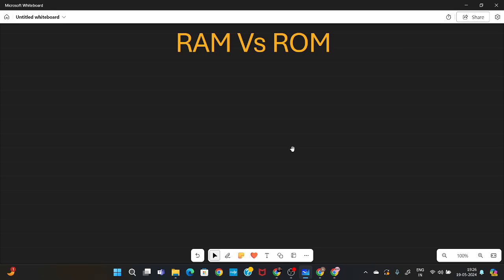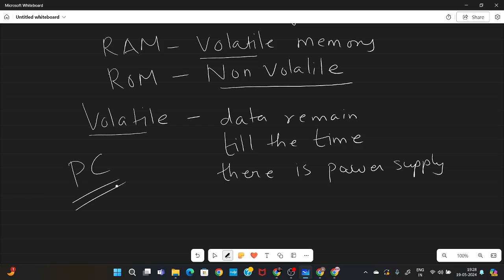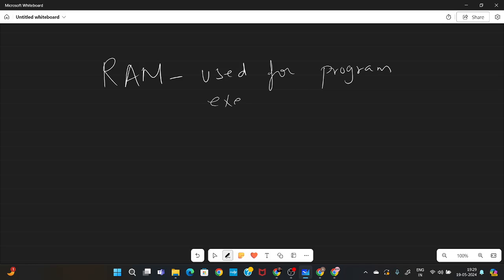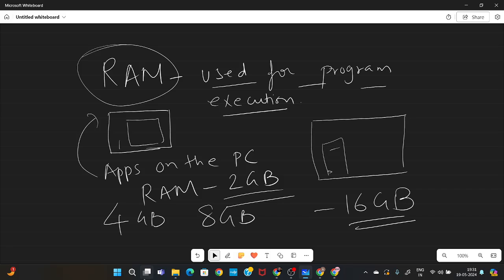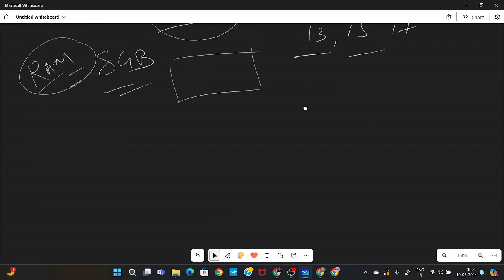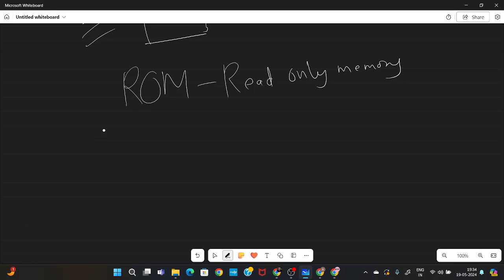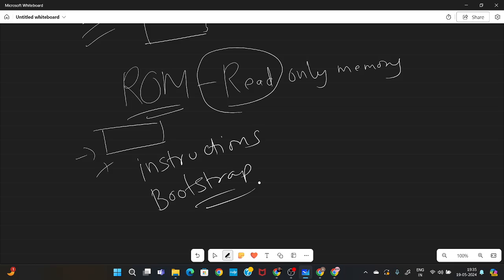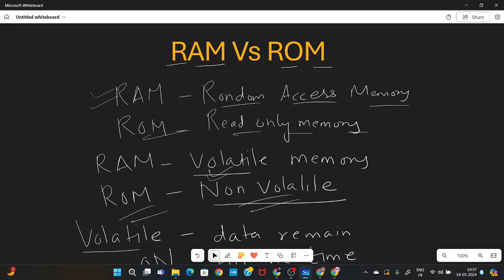💾 RAM and ROM: Key Differences Explained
Confused about the difference between RAM and ROM? 🤔 Our latest video breaks down these two essential components of computer memory, explaining their unique roles and functions. Learn how RAM affects your system's performance and why ROM is crucial for storing firmware. Enhance your tech knowledge by understanding the critical differences between these memory types. Watch now! 💻🔍